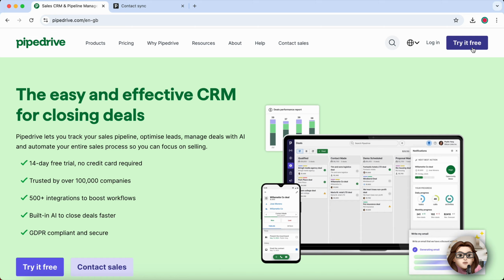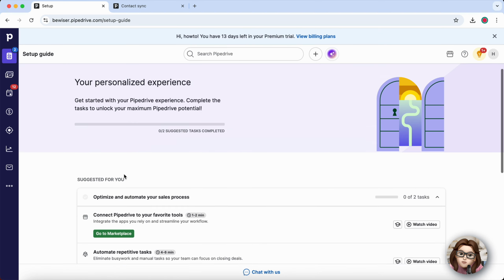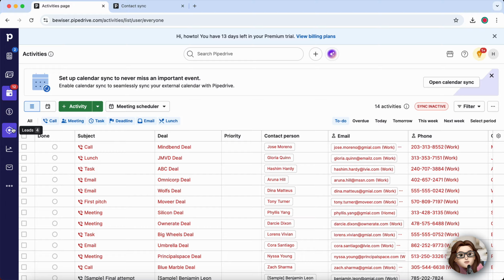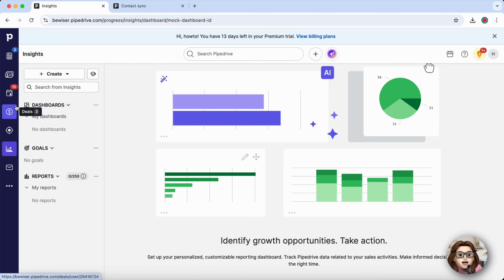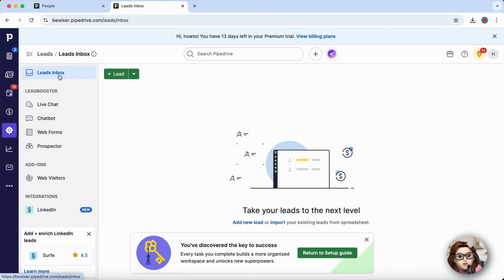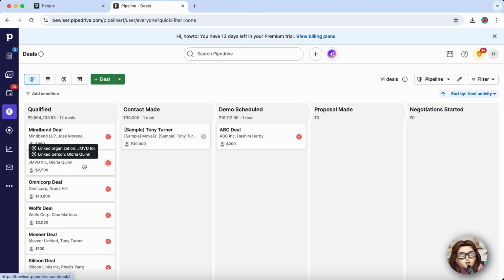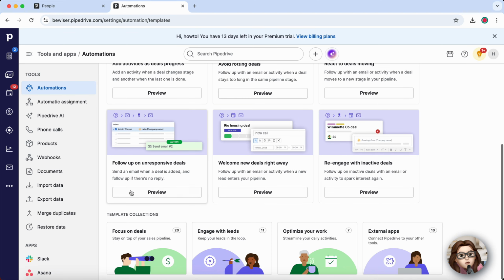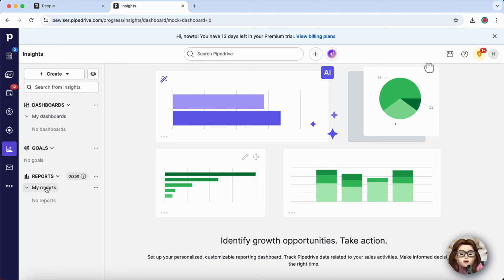How to Use Pipedrive CRM for Real Estate Agents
Are you a real estate agent looking to organize leads, track property deals, and close more sales? In this step-by-step tutorial, you’ll learn exactly how to use Pipedrive CRM for real estate agents to manage clients, listings, and transactions efficiently.

Real estate is all about timing, follow-ups, and relationship management. Without a proper CRM system, leads can easily slip through the cracks. Pipedrive helps realtors visualize their sales pipeline, track buyer and seller interactions, and automate follow-ups so no opportunity is missed.

In this full guide, I’ll show you how to set up custom pipelines for buyers and sellers, create stages such as New Lead, Property Viewing, Offer Made, Negotiation, and Closed Deal, and track commissions for each transaction. You’ll also learn how to organize contacts, tag hot prospects, schedule property showings, and manage ongoing communication inside Pipedrive.

We’ll cover automation tools to assign tasks automatically when a new lead comes in, create reminders for follow-ups, and monitor performance using reports and dashboards. Whether you work independently or as part of a brokerage, structuring your CRM properly can dramatically increase your productivity and conversion rate.

By the end of this video, you’ll know how to tailor Pipedrive to fit your real estate workflow and build a system that helps you stay organized, responsive, and professional.

Make sure to watch until the end for best practices that can help you generate more referrals and repeat clients.

This video shows you How to Use Pipedrive CRM for Real Estate Agents Easily! Watch this Video till the end to learn How to Use Pipedrive CRM for Real Estate Agents.

Were you able to figure out How to Use Pipedrive CRM for Real Estate Agents? Share this with your friends who want How to Use Pipedrive CRM for Real Estate Agents.

Problem Solved in this Video-:

What Do you Think of How to Use Pipedrive CRM for Real Estate Agents?